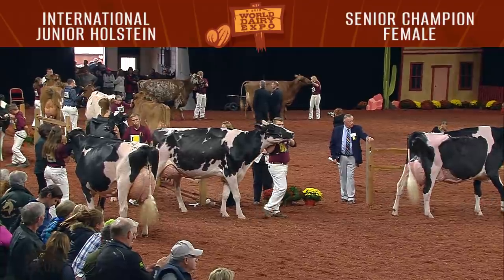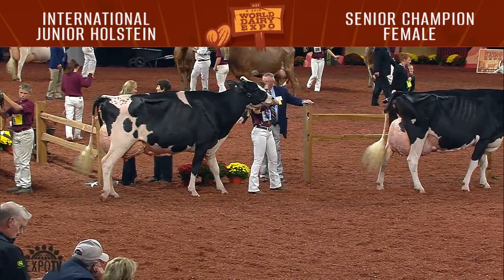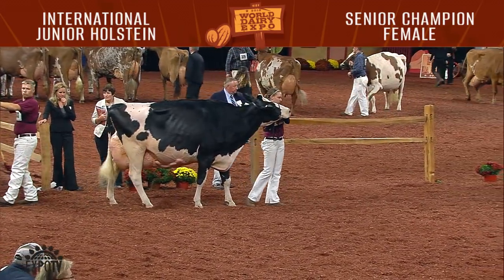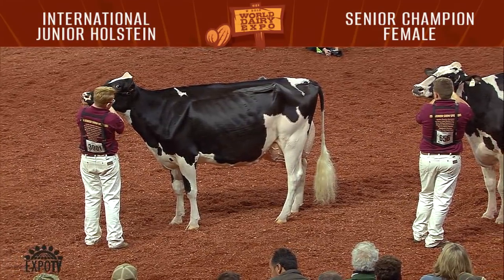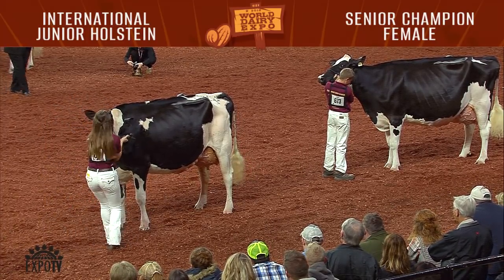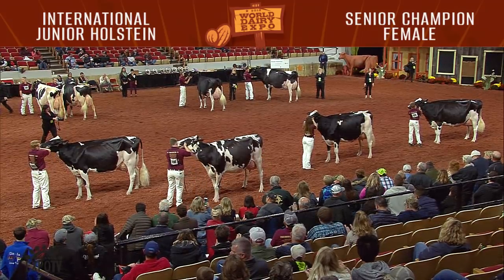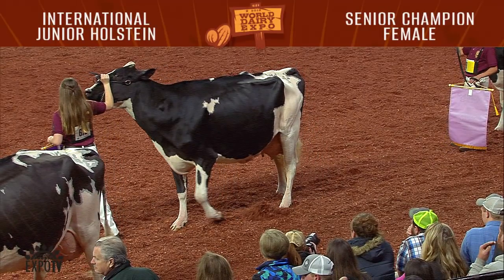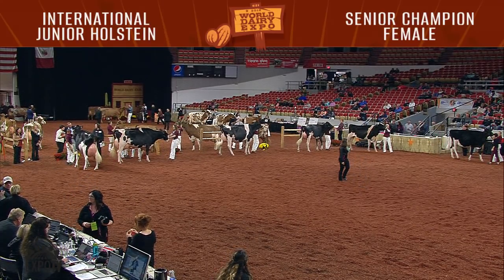1748 Junior Holstein Senior Champion